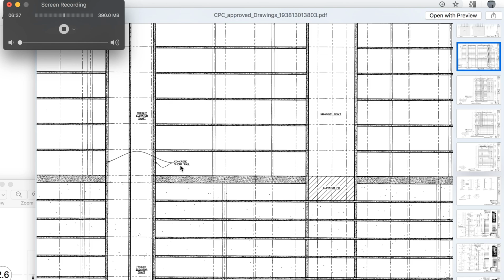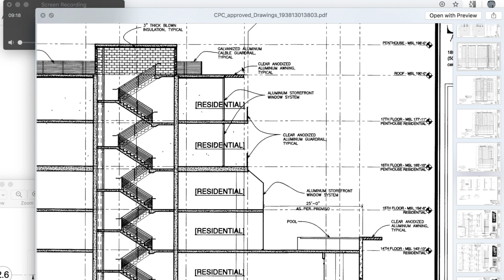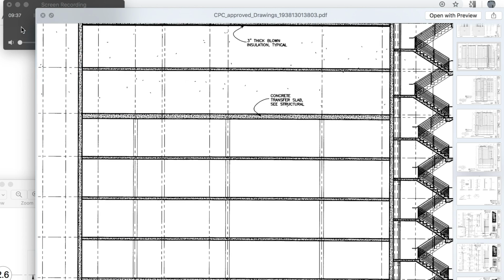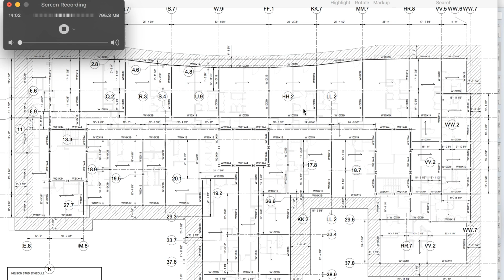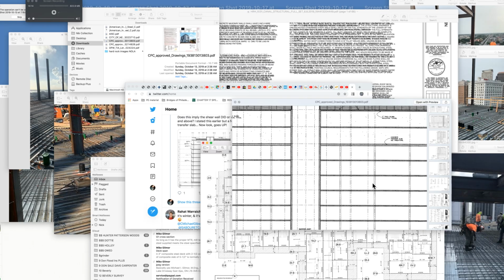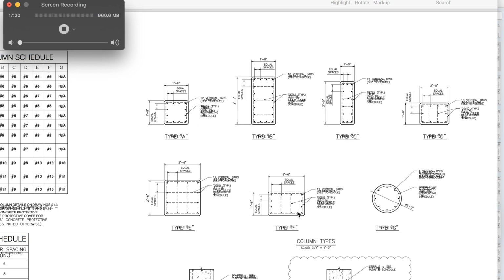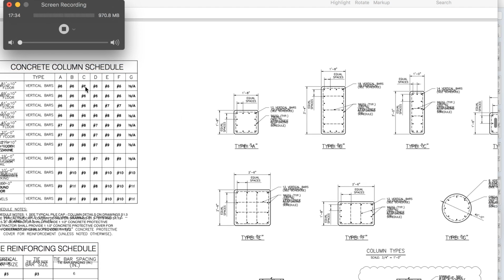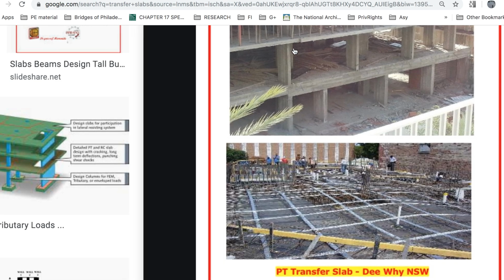Hard Rock Hotel TRANSFER SLAB missing ON LEVEL 16? WHERE ?